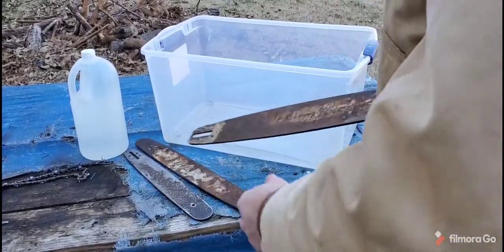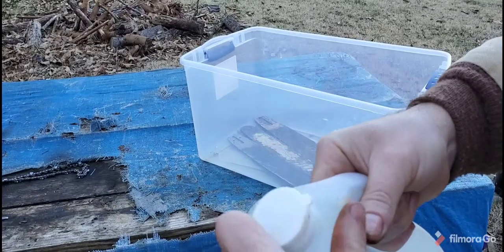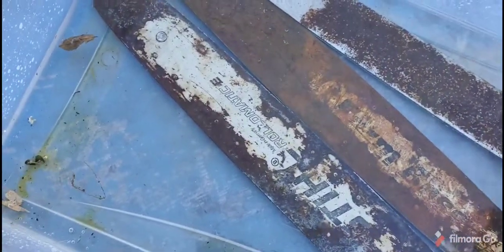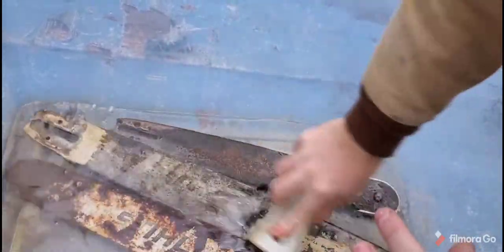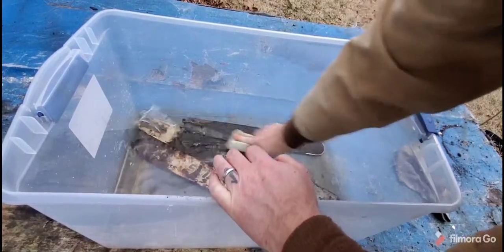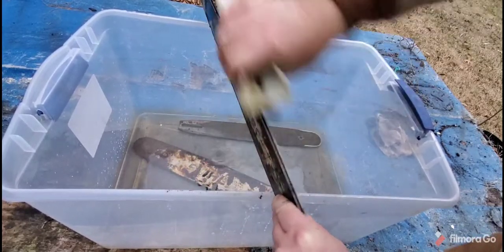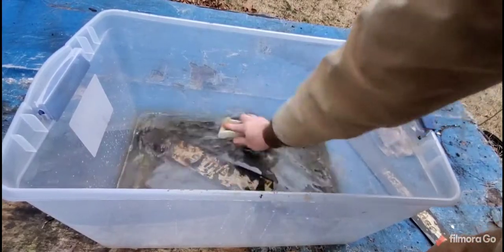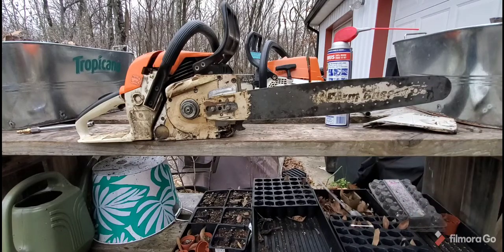Repairing Rusty Chainsaw Bars with White Vinegar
Cleaning rust off objects with white vinegar.